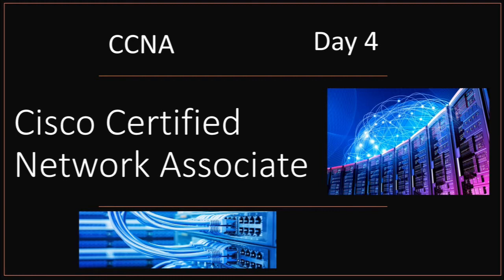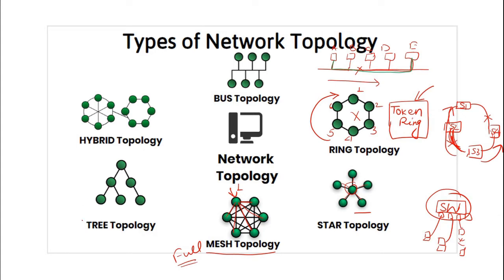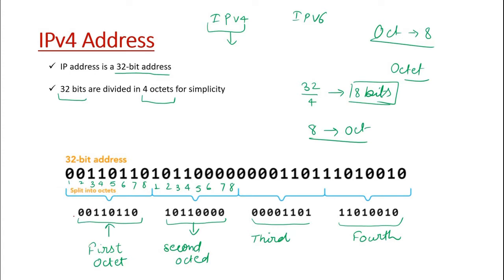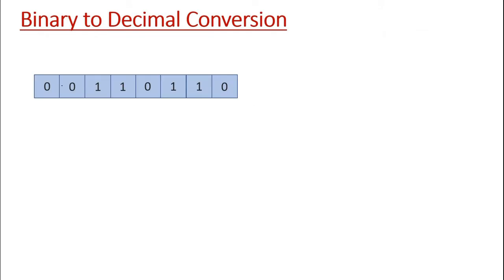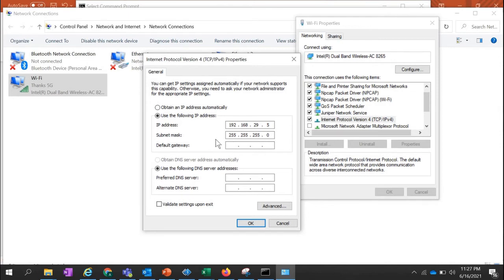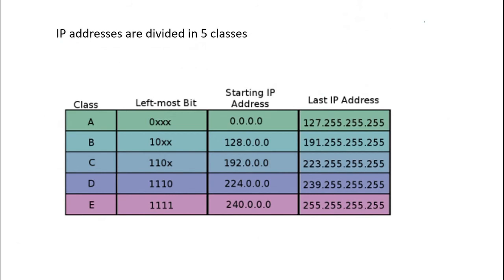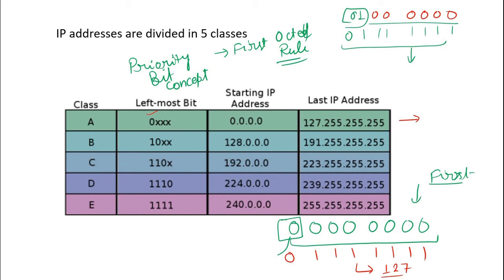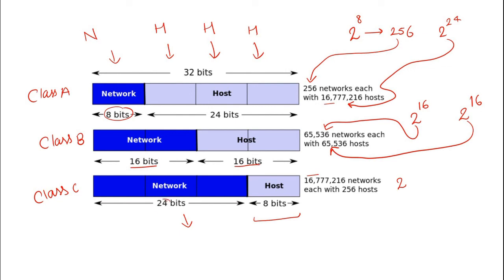IPv4 Address | CCNA 200-301 full course | CCNA Day 4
Let's have look on different types of Network topologies like Bus Topology, star topology, Mesh topology, ring topology, hybrid topology including spine leaf architecture. We will explore IP address specially IPv4 address, dividing 32 bit address in 4 octets. After that we will understand what is concept of dotted decimal format and why we use dotted decimal format. Having discussion on Class A, Class B , Class C and class D IP addresses. We will also have an idea about priority bit concept, known as first octet rule.
Then we explore how many number of network and hosts in Class A, Class B and Class C IP addresses looking on to Network and host bits.

If you have any doubt ask in comment, i will reach to you.